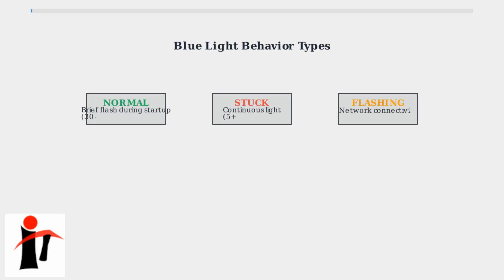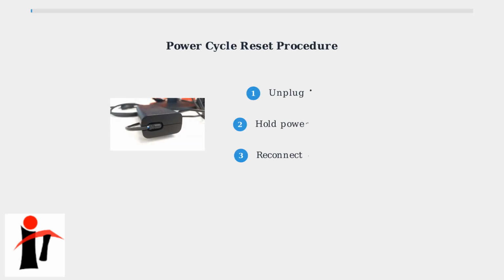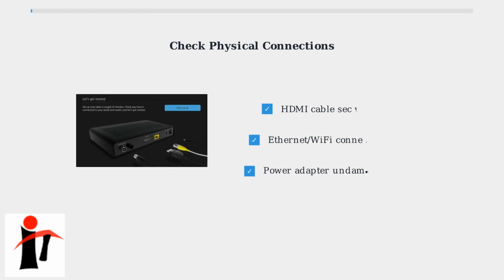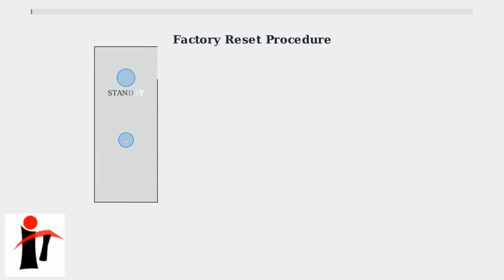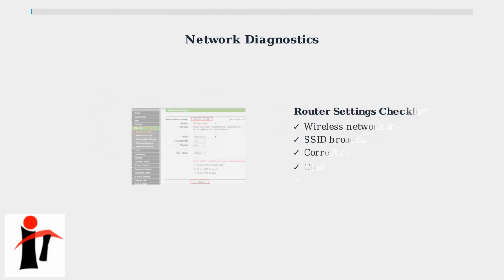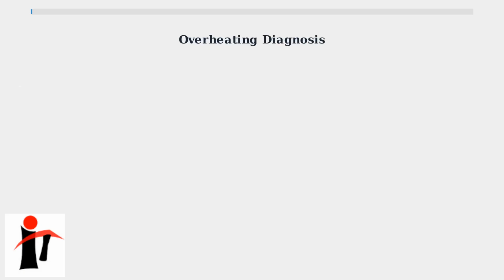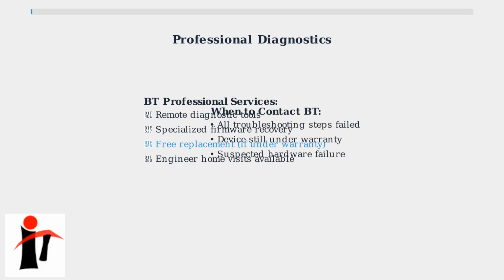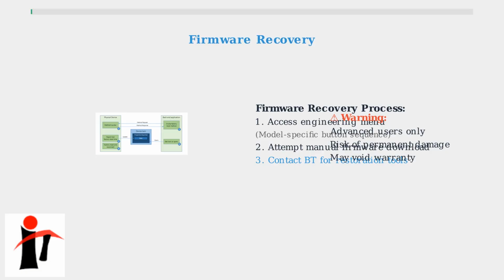How to Fix BT YouView Box Stuck on Blue Light – Power On, Boot & Freeze Troubleshooting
Unplug the box from power for 30 seconds, then plug it back in and restart 🔄
Check the HDMI cable is secure and try a different port on your TV 🔌
Wait a few minutes to see if the box completes its boot process ⏳
Restart the box using the power button if it remains frozen 🛠️
Enter maintenance mode and choose a recovery option if the issue persists ⚙️
Update the software once the box loads to prevent future boot problems 📡
Test live TV, recordings, and apps to confirm everything is working 📺